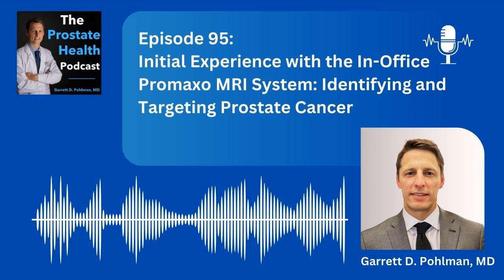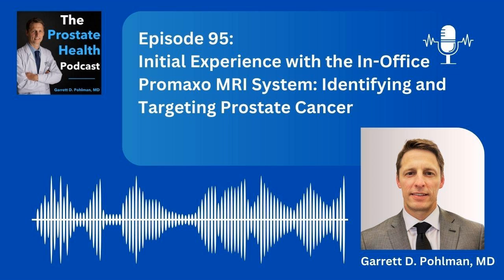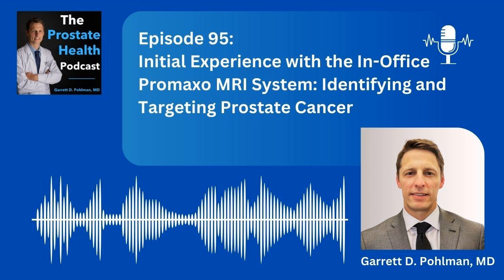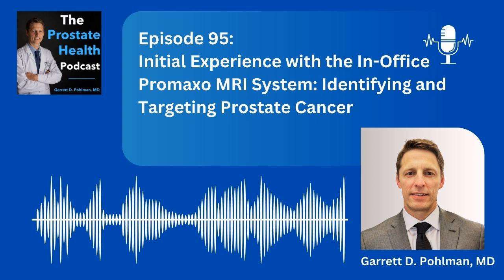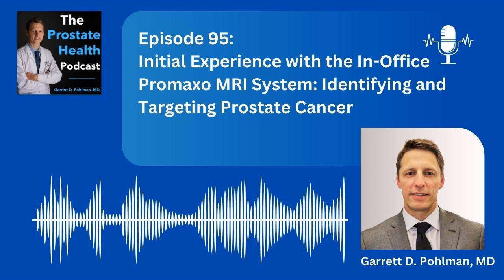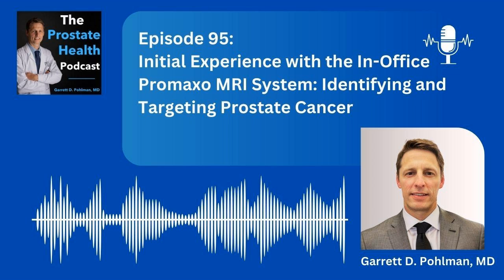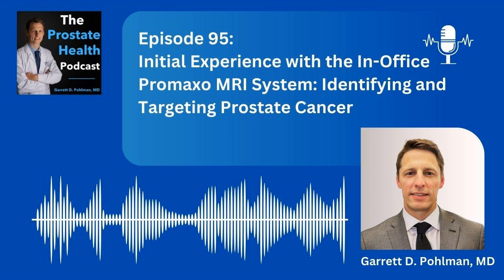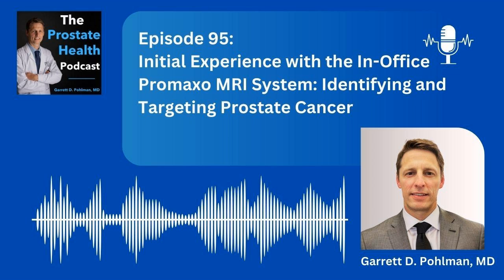95: Initial Experience with the In-Office Promaxo MRI System: Identifying and Targeting Prostate...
Within the ever-evolving landscape of medical technology, breakthrough innovations continuously emerge to revolutionize how urologists approach the detection and treatment of prostate cancer.

   In this episode, we dive into Dr. Pohlman's first-hand encounter with the state-of-the-art Promaxo MRI system that has transformed his practice since June.

   On the patient side, we unravel the inner workings of the Promaxo MRI technology, explaining how the system benefits men going through a prostate biopsy. For urologists listening, we explore the practicalities of how Dr. Pohlman integrated the Promaxo MRI system into an office setting, covering the minimal facility prerequisites and describing how the system synced with the general workflow of his clinic. We also get into how Dr. Pohlman is gearing up to begin using the Promaxo MRI system for performing in-office targeted focal ablation for prostate cancer and we also share crucial considerations for urologists to bear in mind when performing low-field MRIs on patients with implants.

   Show highlights:

    What is the Promaxo MRI system?

    How the Promaxo MRI system works

    Why it made sense for Dr. Pohlman to bring the Promaxo MRI system into an office setting

    The flexibility that the Promaxo MRI system provides

    How the system required no significant facility upgrades for its installation

    Which procedure table is used most commonly for the Promaxo biopsies?

    What the Promaxo MRI system is like from a workflow standpoint

    Which safety protocols must practices looking to bring the Promaxo MRI system into their facility have in place?

    The initial screening process patients must undergo to qualify for the Promaxo MRI trans-perineal targeted biopsy

    The add-ons and targeted therapies the Promaxo MRI system will incorporate in the future

    The in-office treatment modalities Dr. Pohlman intends to provide in the future with the precision guidance of the Promaxo MRI system

     Men and those they love are becoming increasingly more proactive in pursuing and learning about the latest technology for prostate cancer diagnosis and treatment. Their willingness to go the extra mile, even if it means traveling out of state, demonstrates the importance of aligning medical choices with personal preferences and finding optimal care.

   We encourage listeners actively seeking out cutting-edge solutions for the treatment of prostate cancer to reach out to us at  Kearney Urology Center PC, where our dedicated team will be more than happy to assist in providing guidance.

   Links:

   Follow Dr. Pohlman on Twitter and Instagram - @gpohlmanmd

   Get your free  What To Expect Guide  (or find the link on our  podcast website)

   Follow Dr. Pohlman on  Twitter  and  Instagram

   Go to the  Prostate Health Academy  to sign up.

   You can access Dr. Pohlman’s free mini webinar, where he discusses his top three tips to promote men’s prostate health, longevity, and quality of life   here.

  Kearney Urology Center PC

  Promaxo